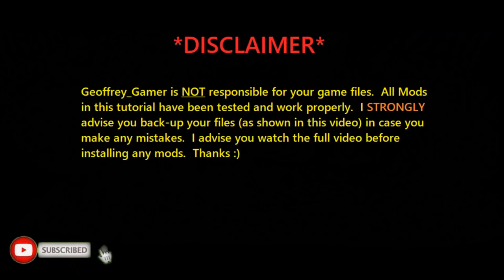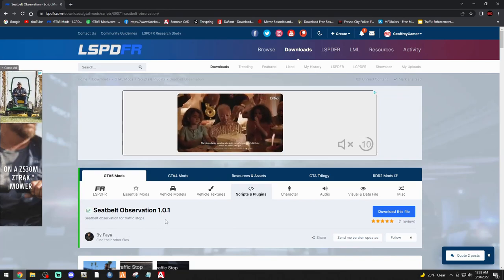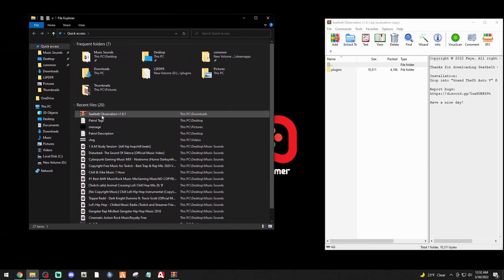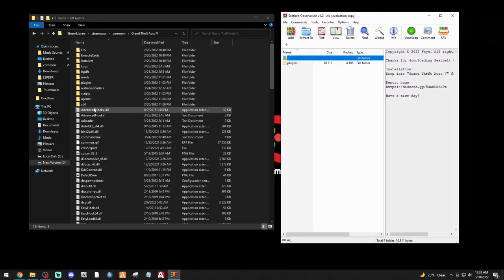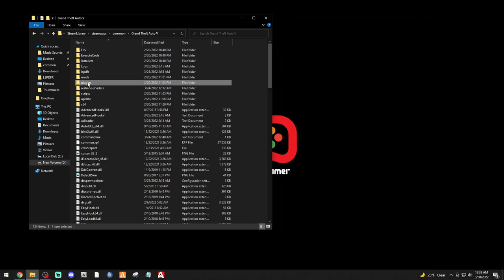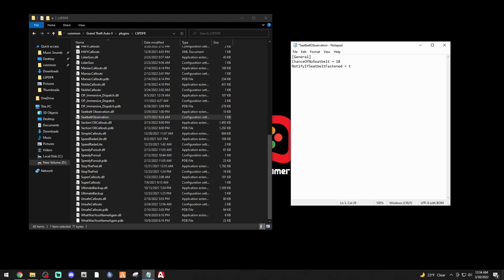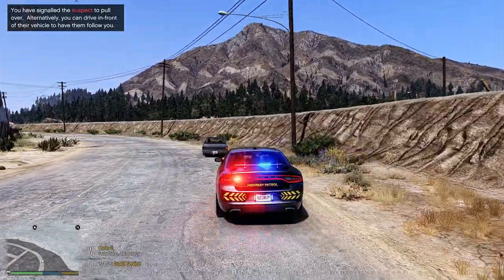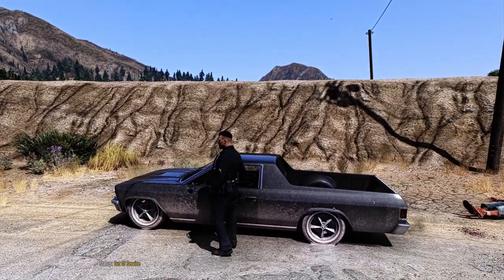Seatbelt Observation | Install and Showcase | LSPDFR | GTA V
❗Tutorial Links❗

Amazon Studio Wishlist

My System Specs:

10th Gen i9 10850k Processor
64gb ddr4 XPG Gammix Ram